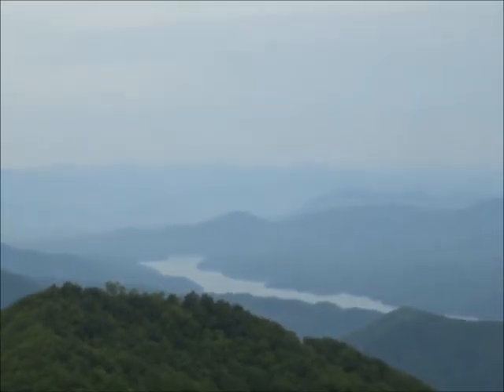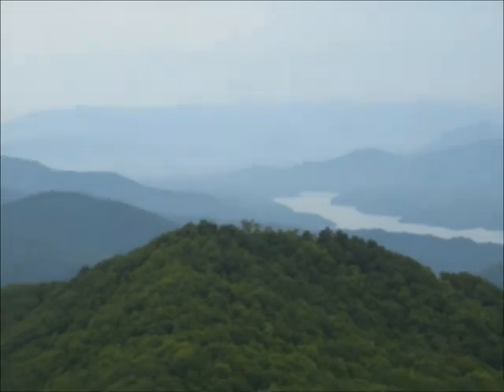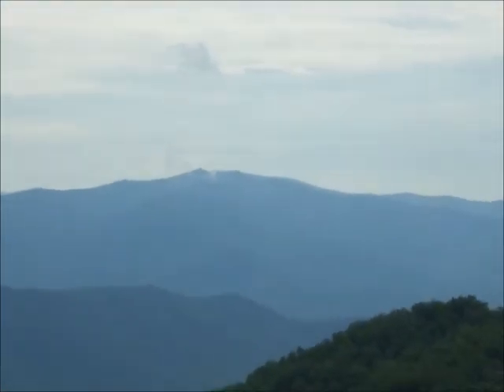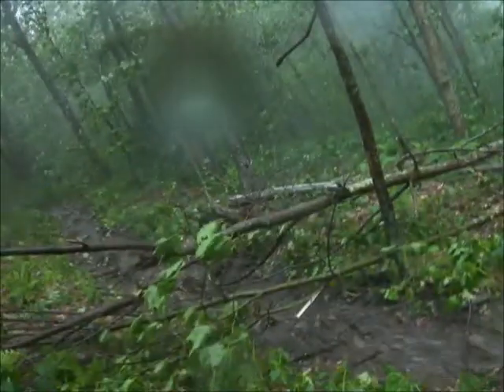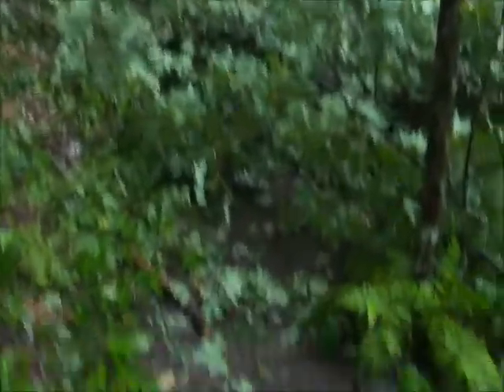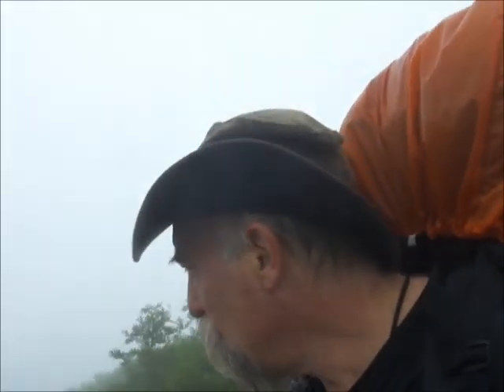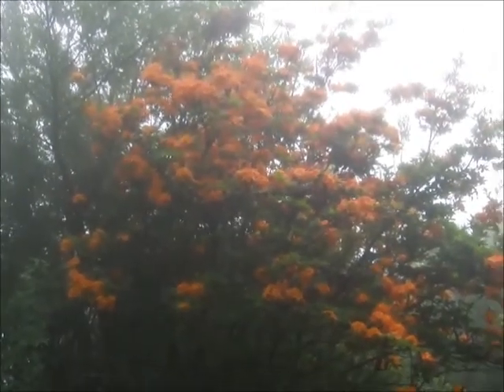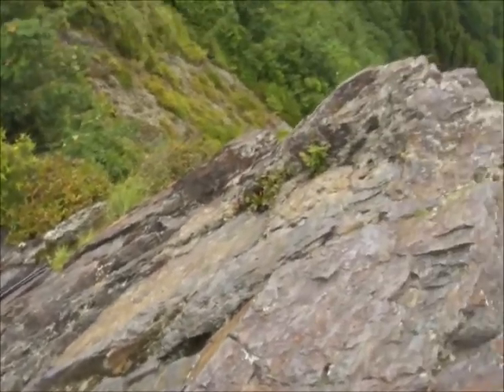Backpacking the Appalachian Trail...From The Great Smoky Mountains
The Summit of Wildcat Mountain……

From the beginning at Springer Mountain I
 Felt excited to get started on my journey from the bus depot.
 My pack was heavy and the mountains felt high and with 10 days of food and plenty of water around,( we followed Stover creek for some time) I forged north.
 The first night I slept next to Stover Creek Shelter and setting up camp came right to me
 for I had done this so many times before.

 Day two left me looking for water in the afternoon at Hawk Mountain Shelter
 I hade a hard time finding the water and when I returned to my gear at the shelter
 Weather was coming in and it didn’t look good. It got really dark and the temperature started to drop when you could hear the thunder roll in and getting louder. As I hustled to set up my tent the rain came and I grabbed my pack closing the flap behind me.
 It poured so hard, lightening crashing all-around me, hail stones just smaller than ping-pong balls and the land flooded around my tent. My floor felt like a waterbed mattress.
 The rain slowed for a moment, I ran out and saw a higher piece of ground, dragged my tent to it and dove right back in.

 This storm raged on for 14 hours, the next day the moisture caused due drops to fall from the leaves most of the day, warm I just wore my t-shirt and forged on. It took my gear two days to dry out; thankfully my laptop was double bagged as I write my tale.

 Three days and I was exhausted, I could hardly think past hiking, I was in survivor mode
 and was operating in Lizard Brain, the bare minimum of a humanoid. I couldn’t really hold a conversation very well or really wanted too, I was so tired.
 I knew this would happen and I went slowly not to get injured, a blowout knee or a twisted ankle could end my journey before it really begins.

 Today I am at Hiawassee Georgia, its evening; I purchased all the food I need to make it to my next resupply in Franklin North Carolina. I ate a huge meal and am doctoring my minor wounds, preparing for the next leg of my journey.

 Franklin North Carolina is a famous spot for prospecting Ruby’s, Emeralds and Safire.
 My plan is to mine for two days and ship my gems back home to await my return.
 This adventure has just begun and I can’t imagine what the future holds….

I have trimmed my pack weight from 85 to 65 pounds and its still heavy, and the people who carry 35 pounds……they say their packs are heavy too…..it’s all in your mind….
It’s heavy if you choose it to be so…..

I carry my pack, it is part of me now…..it is all I have…it is all I am…..
An observer of nature, living and flowing with her….

I am wild….I am free… I am…. I said….

Meow!